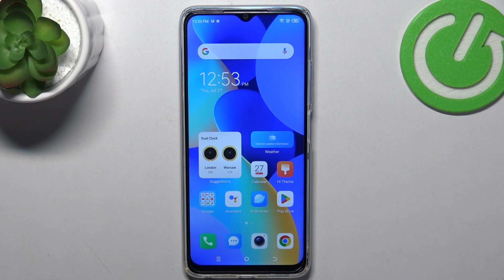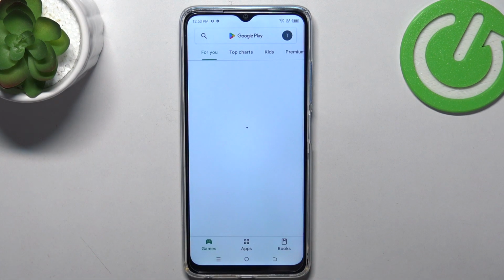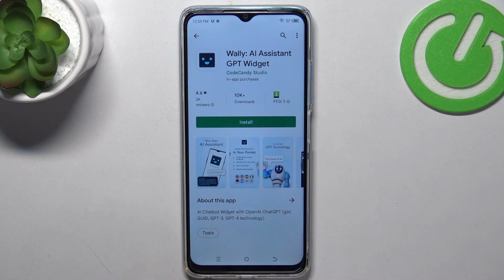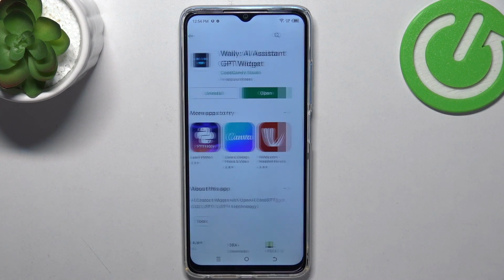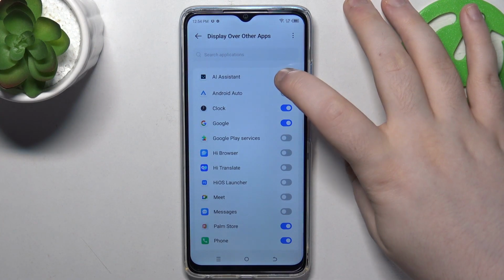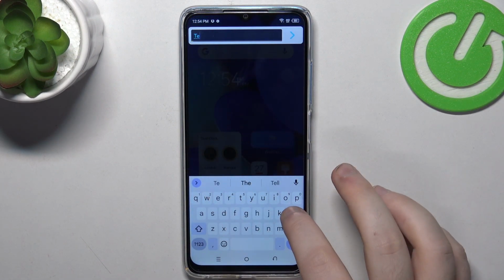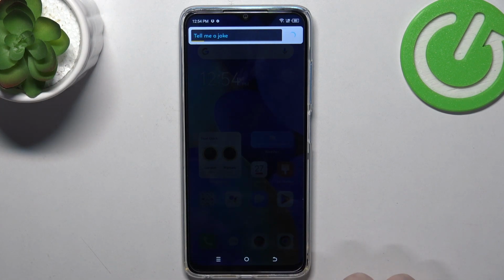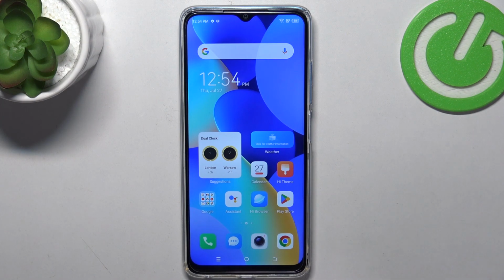How to Install Chat GPT Widget on Tecno Spark 10?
This tutorial video will show you how to install the Chat GPT widget on your Tecno Spark 10 device. Learn how to add this widget to your home screen for quick and easy access to Chat GPT, allowing you to have conversations with the AI-powered language model at your fingertips.

How to Add Chat GPT Widget to Tecno Spark 10?
How to Install Chat GPT Widget on Tecno Spark 10 Home Screen?
How to Place Chat GPT Widget on Tecno Spark 10?
How to Add the Chat GPT Widget to Tecno Spark 10 Home Screen?